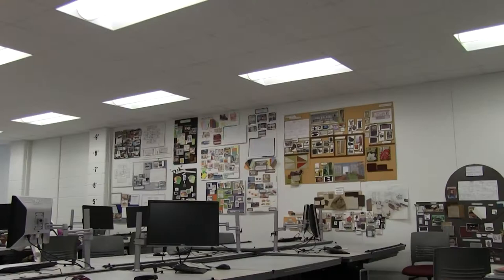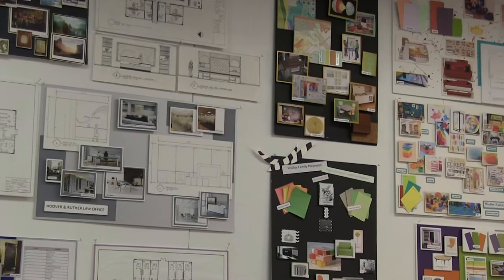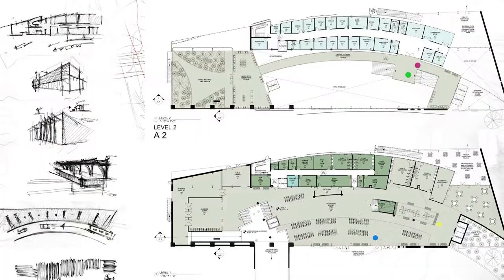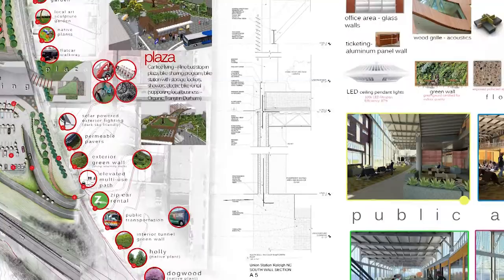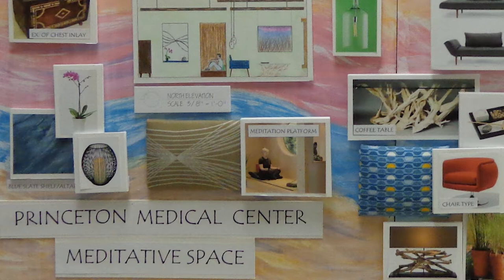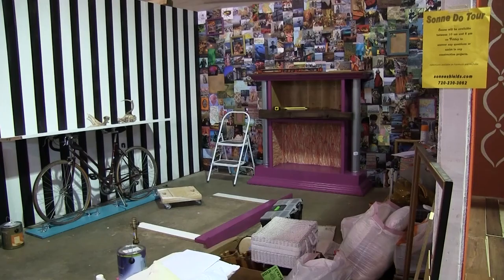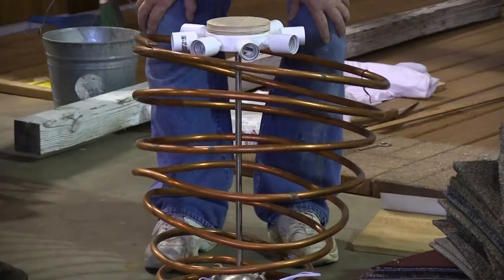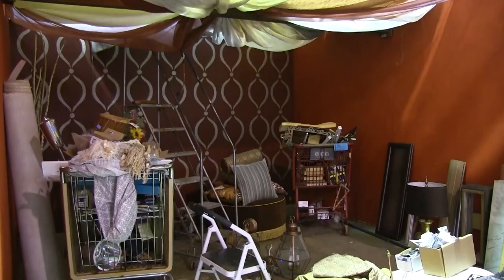Interior Design Promo